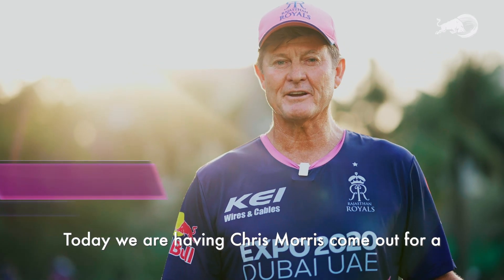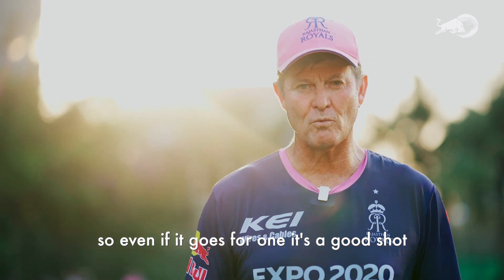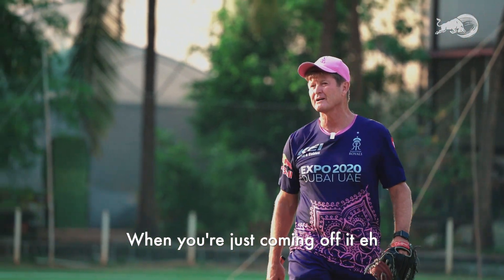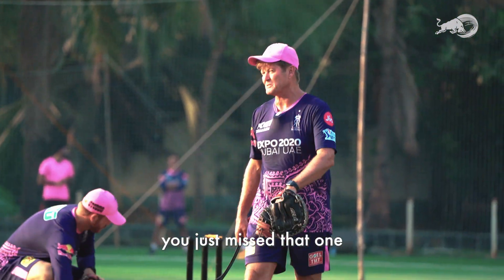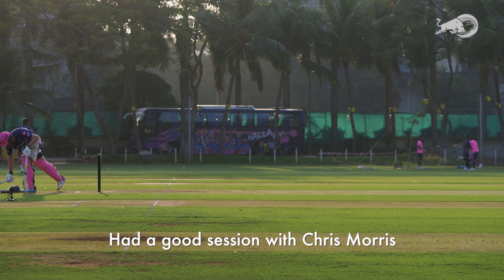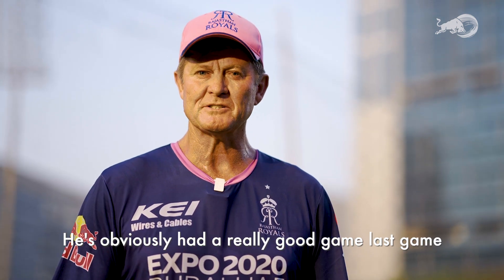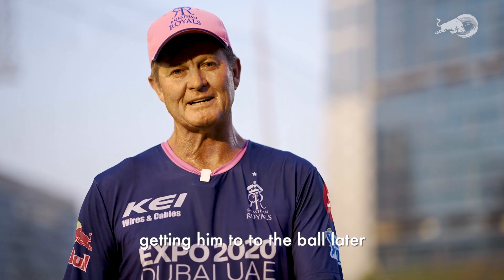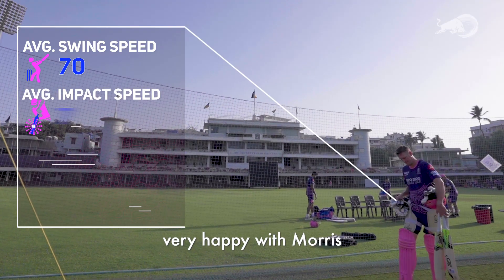Red Bull - Game Ready with Chris Morris | बल्लेबाजी पे दिया आलराउंडर ने खास ध्यान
Diving deep into a range-hitting session with Chris Morris & Trevor Penney, and finding out how well our all-rounder times the ball!